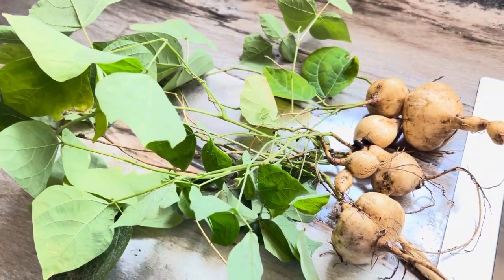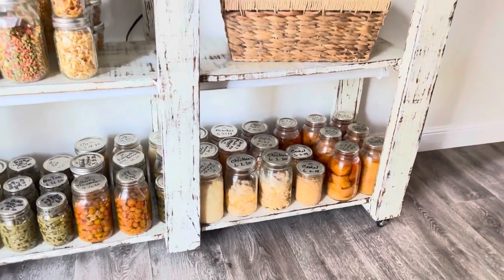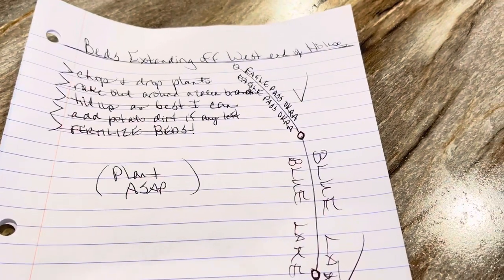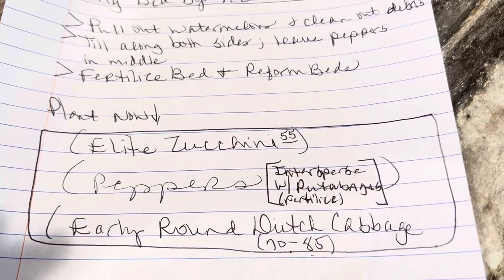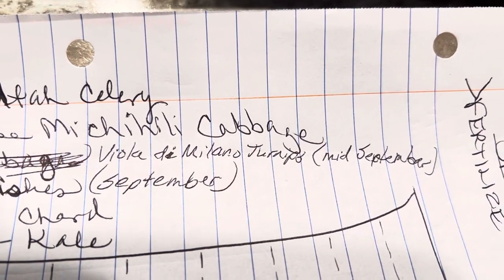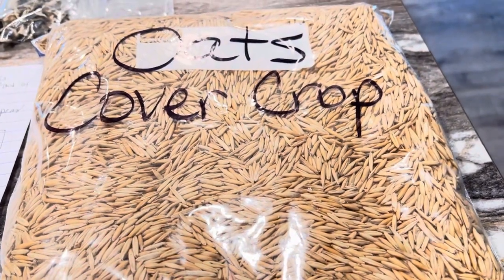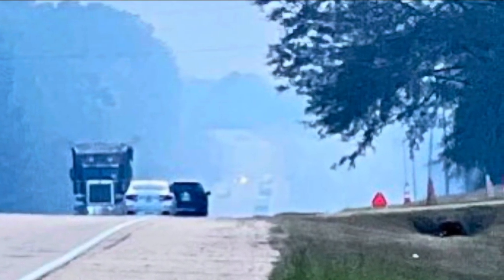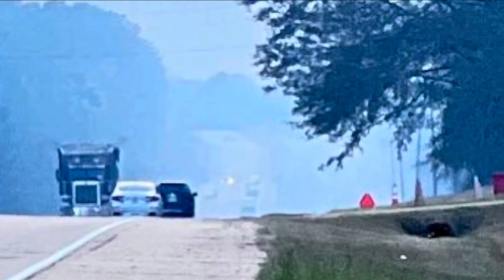Jicamas, Armadillos & More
Don’t forget the people of Lahaina, Maui, Hawaii USA.